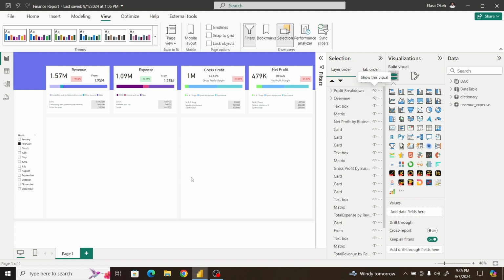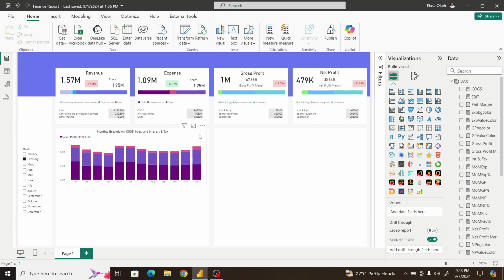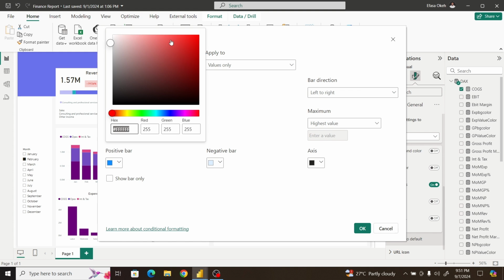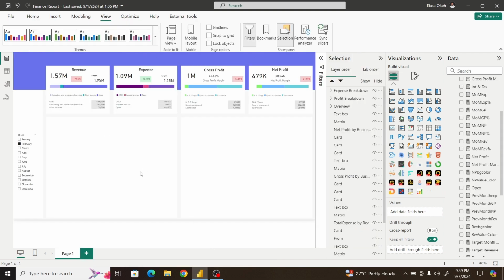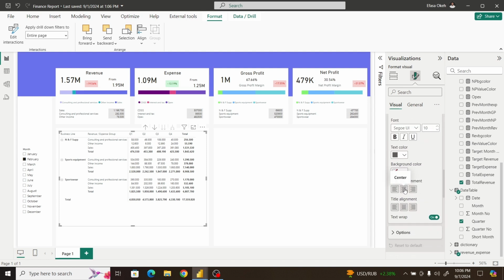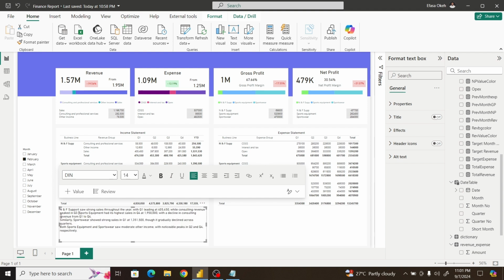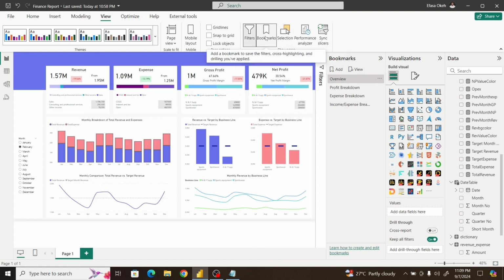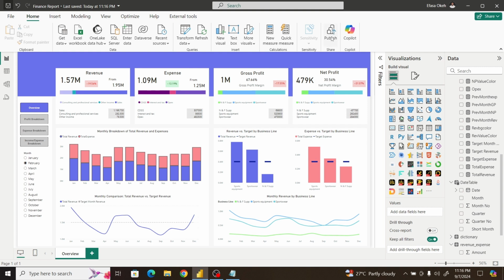Ultimate Power BI Guide: Analyzing Key Financial KPIs for Fitness Company - Part Two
In this video, I break down the essential financial KPIs that drive the performance of a fitness company, offering a comprehensive analysis of key metrics and trends. The report covers:

1. Revenue KPIs (Total Revenue, Revenue by Business Line, Revenue by Income Group, Revenue Growth Rate, Revenue by Month)

2. Profitability KPIs (Gross Profit, Gross Profit Margin, EBIT, EBIT Margin, Net Profit, Net Profit Margin)

3. Cost-related KPIs / Operational Efficiency KPIs (Total COGS, COGS as a Percentage of Revenue, COGS by Business Line, Total OPEX, OPEX as a Percentage of Revenue, OPEX by Expense Subgroup, Interest and Tax Expenses)

4. Growth and Trend KPIs (MoM Revenue, MoM Expense)
This report covers the key financial indicators (KPIs) and their performance indicators (PIs) that drive the fitness company’s performance, providing valuable insights into its revenue, expenses, and profitability.

Link to One Drive to download dataset, image and pdf KPI document. Once open click on download all

Text 1 Income Statement:
N & F Support saw strong sales throughout the year, with Q1 leading at 405,450, while consulting revenue peaked in Q3.
Sports Equipment had its highest sales in Q4 at 1,950,000, with a decline in consulting revenue from Q1 to Q4. Similarly, Sportswear showed strong sales in Q1 at 1,351,500, though it gradually declined across quarters. Both Sports Equipment and Sportswear saw moderate other income, with noticeable peaks in Q2 and Q4, respectively.

Text 2 Expense Statement:
The expense statement shows that N & F Support maintained steady COGS, peaking at 280,200 in Q2, with consistent interest and tax expenses across all quarters.
Their operating expenses (Opex) were highest in Q1 at 360,900 but slightly decreased by Q4. Sports Equipment had the highest COGS in Q2 at 954,200, with fluctuating interest and tax expenses,  which spiked to 119,500 in Q4.  Their Opex steadily increased, reaching 689,200 in Q4. Sportswear also saw substantial COGS, with a peak in Q2 at 525,000, and their Opex remained consistent, ending at 434,000 in Q4.